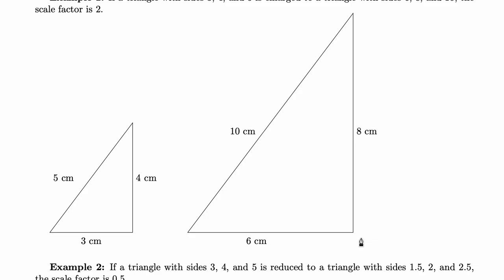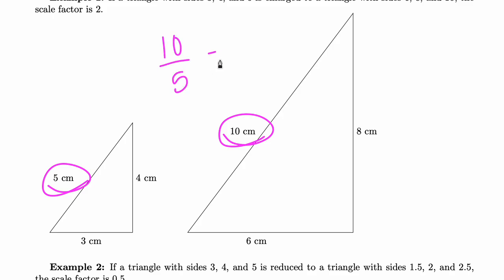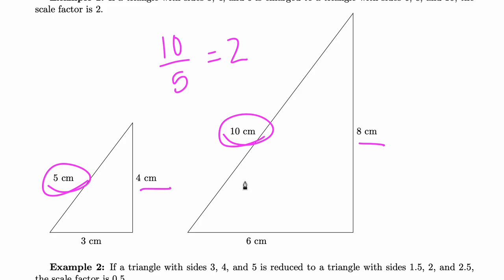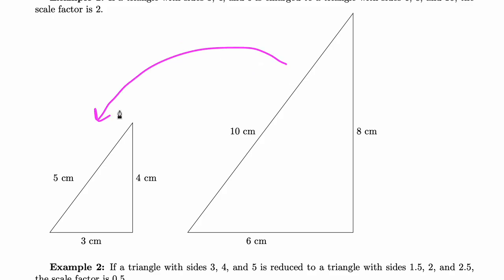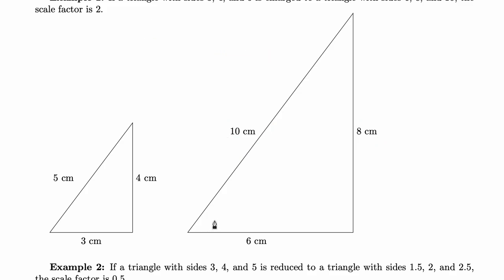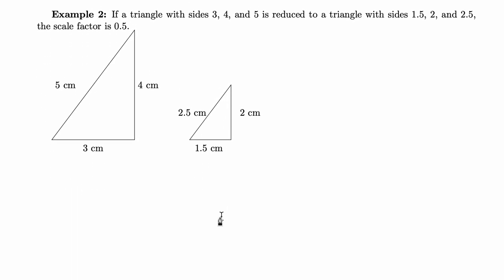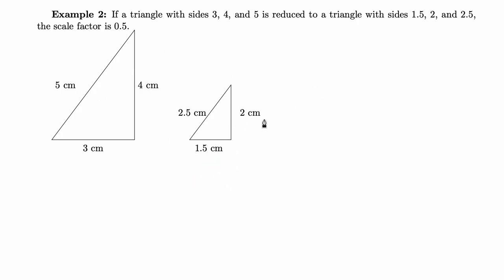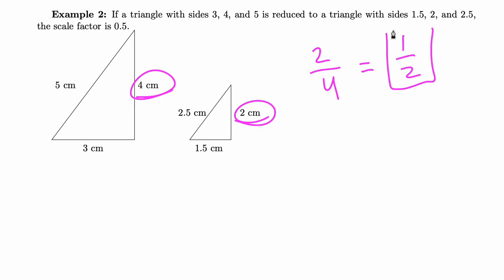Scale Factor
Scale factor is a key concept when working with similar figures, and this video will teach you what it is and how to use it effectively. We'll explain how scale factors relate to the sizes of similar shapes and walk you through practical examples. By the end of this video, you'll have a clear understanding of how to use scale factors to solve problems involving similar figures.